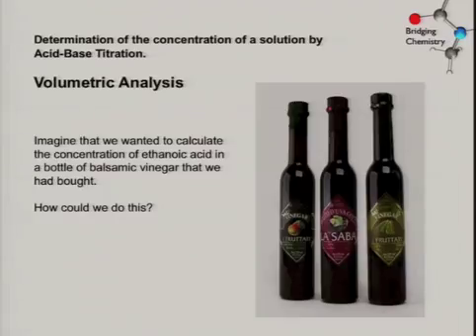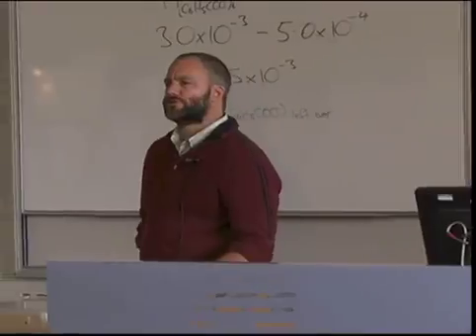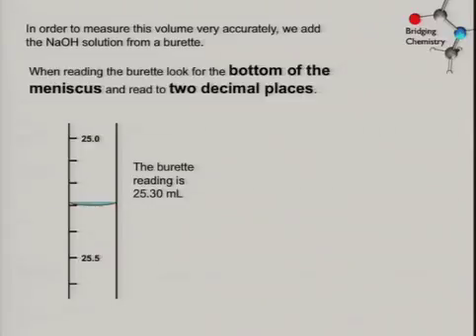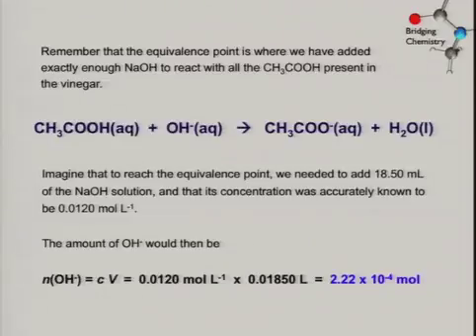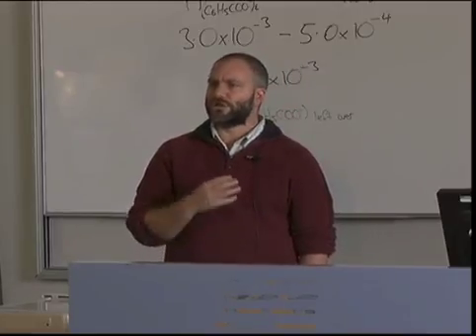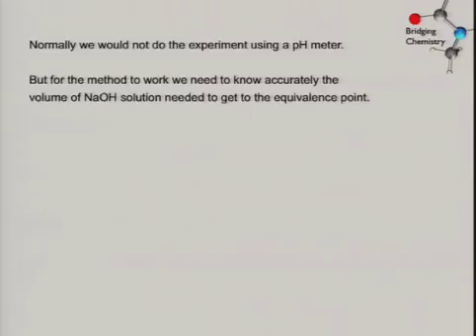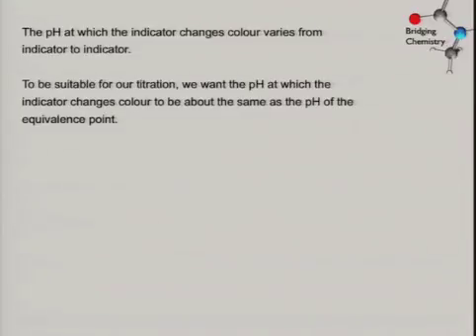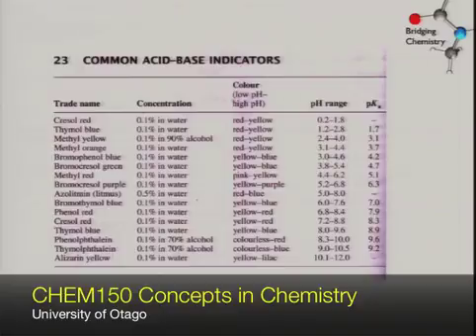Lesson 13 Acid Base Titrations